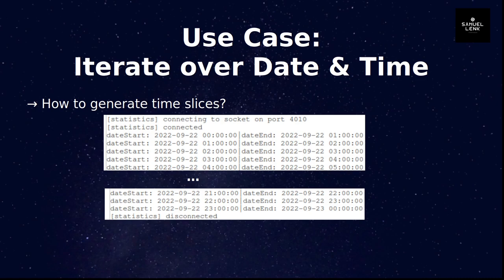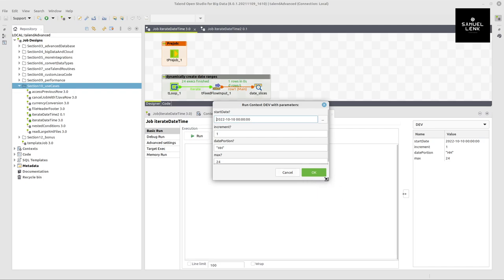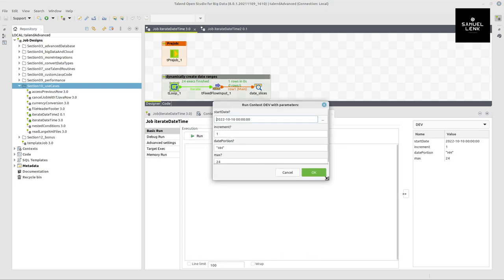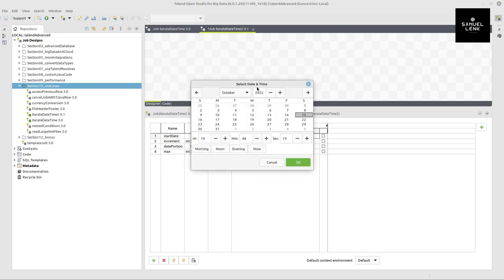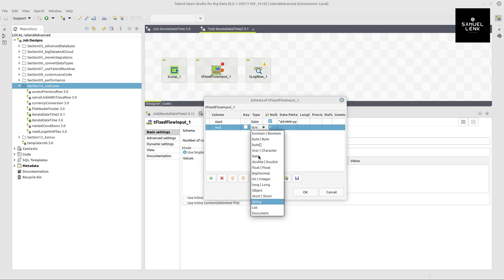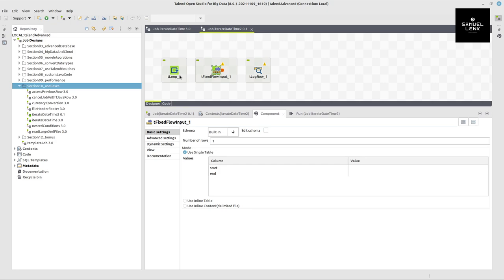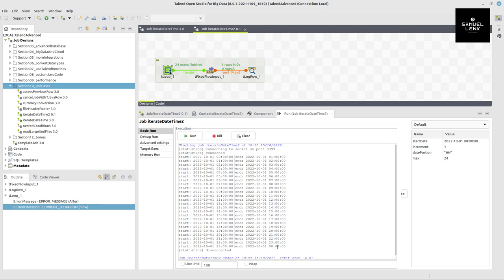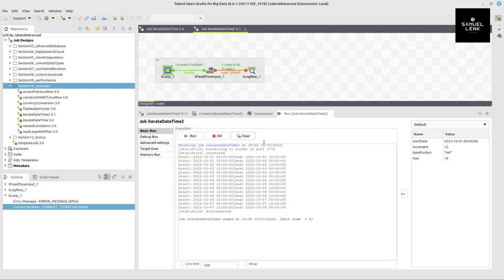How to iterate over date & time in Talend Open Studio?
This video shows you how to iterate over date & time in Talend Open Studio.